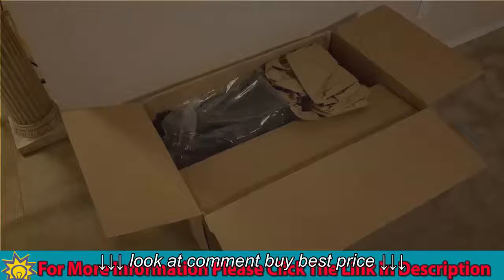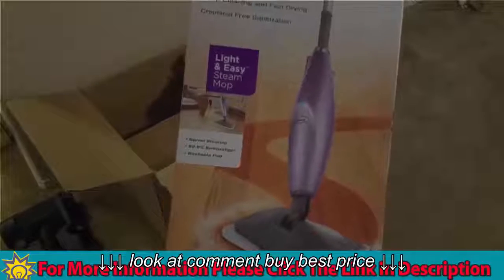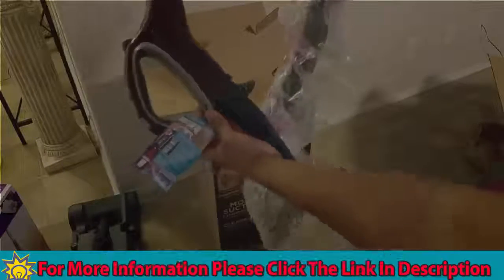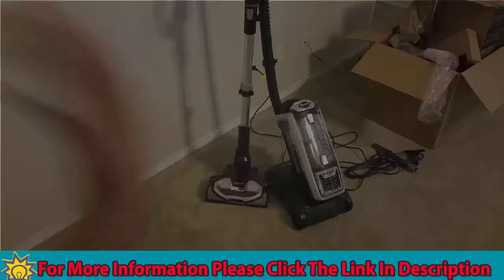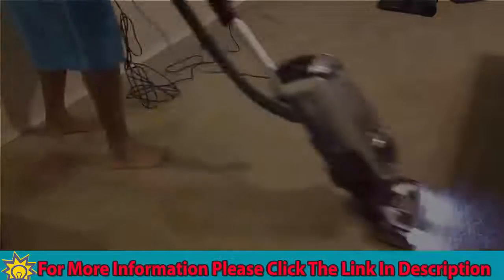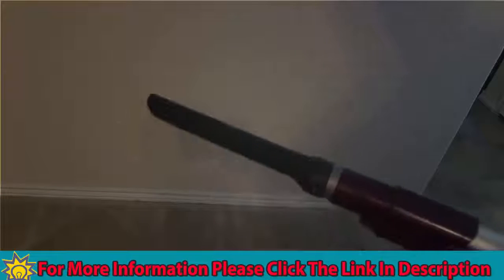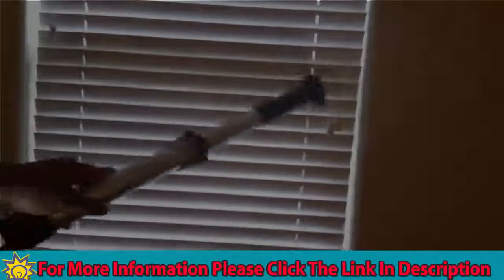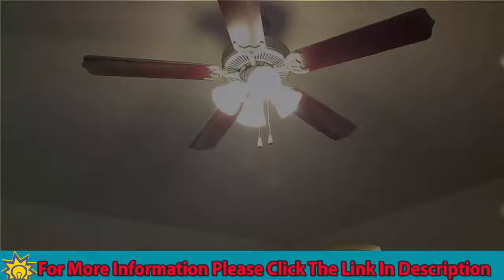💕Shark Rotator Vacuum Shark Rotator Powered Lift Away TruePet Review💕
💕Shark Rotator Vacuum   Shark Rotator Powered Lift Away TruePet Review💕, 💕Shark Rotator Vacuum   Shark Rotator Powered Lift Away TruePet Review💕